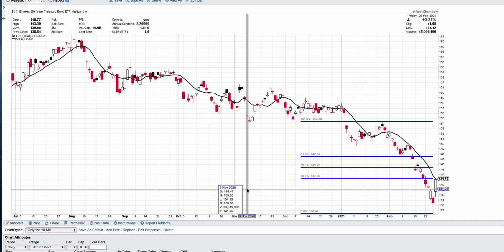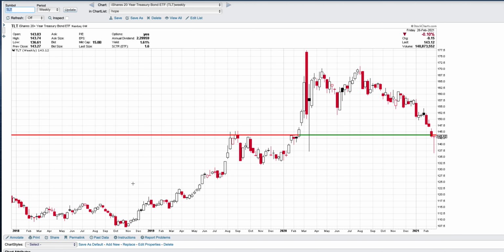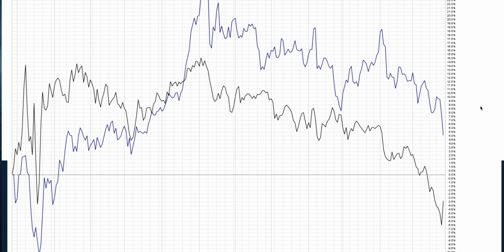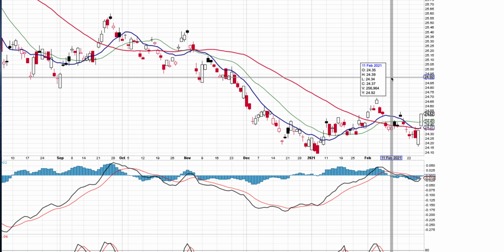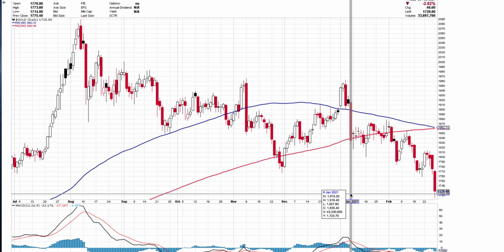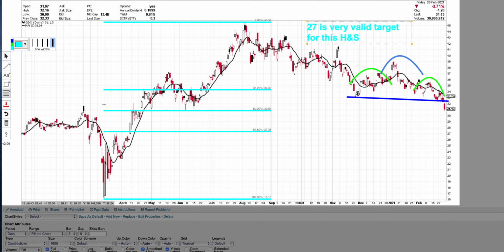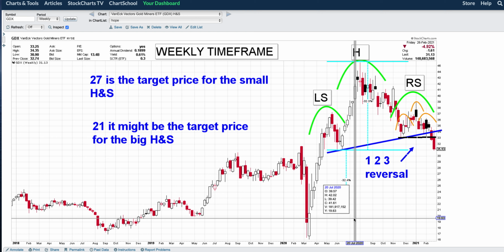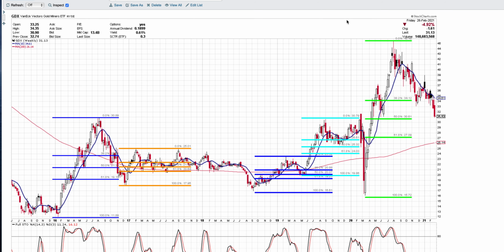Gold Technical Analysis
A closer look at TLT, DXY, GOLD and GDX